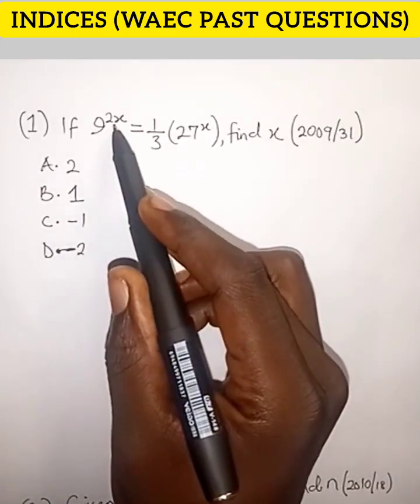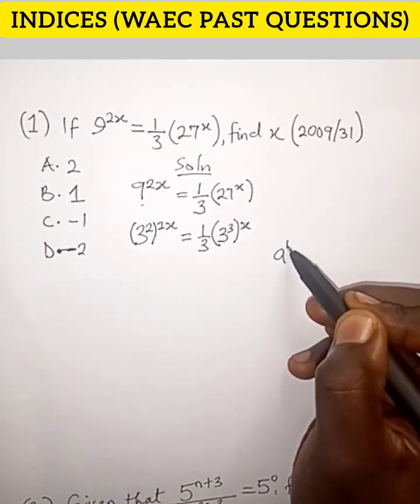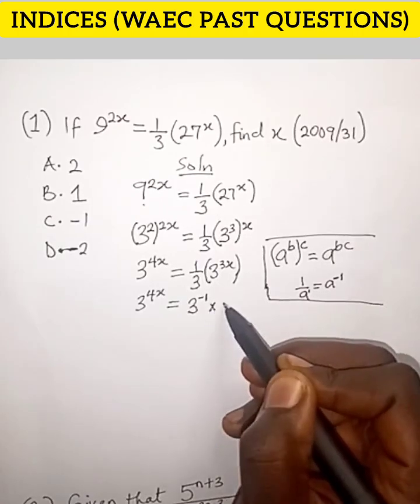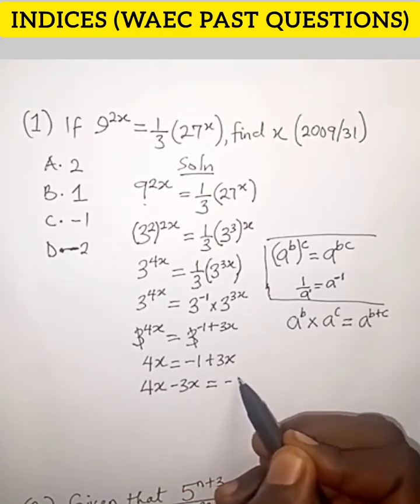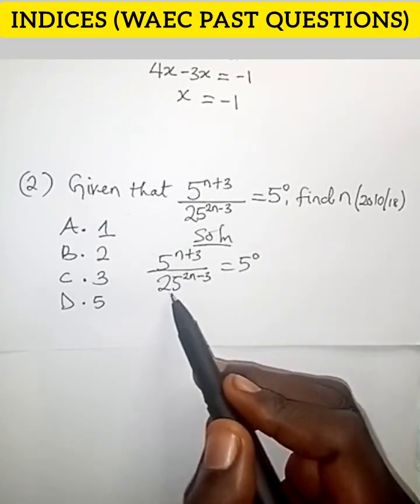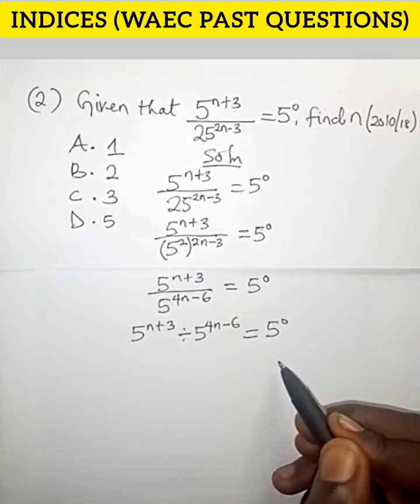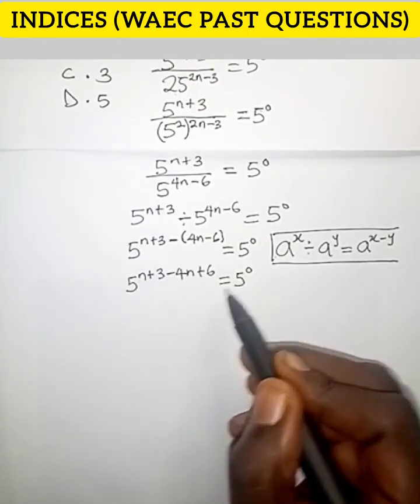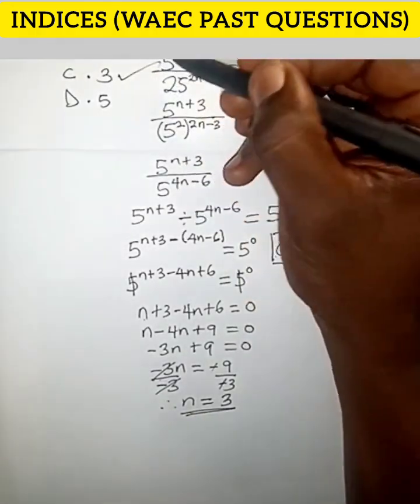WAEC Indices Past Questions Solved Step-by-Step | WAEC 2009 Maths Question 31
Welcome to Charles Online Maths!
In this video, we’re solving WAEC Mathematics past questions on Indices (1991 Question 10) step-by-step.

You’ll learn how to:

Apply the laws of indices easily

Simplify expressions involving powers

Solve for unknowns using index rules

This lesson is perfect for WAEC, NECO, and GCE students who want to improve their Maths speed and accuracy.

Simplifying powers

✅ WAEC Past Questions (Step-by-Step Solutions)
✅ Maths Tricks for Quick Solving
✅ Daily Practice and Exam Tips